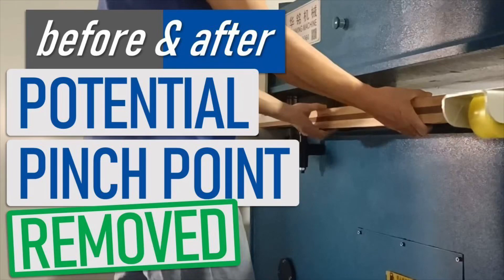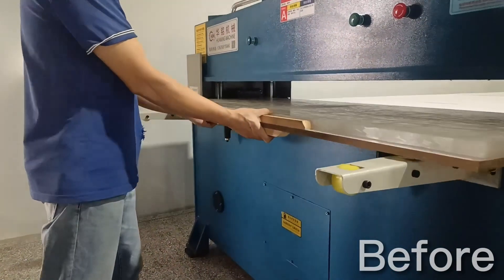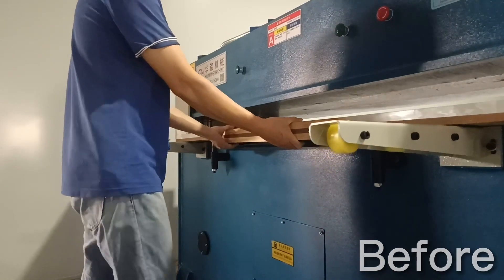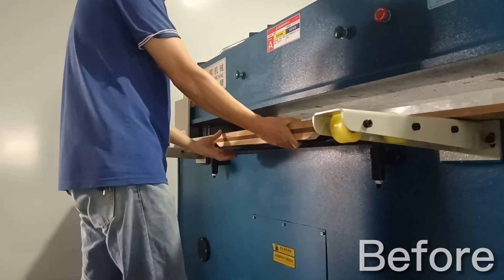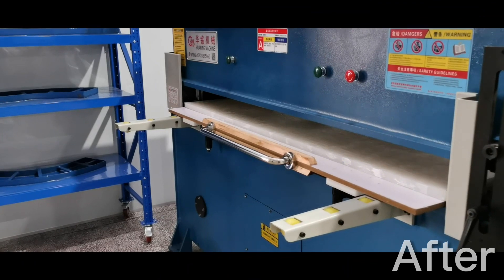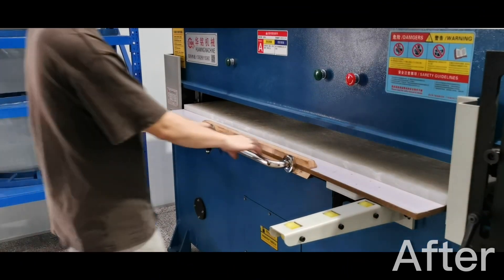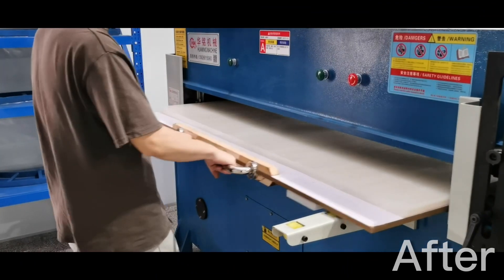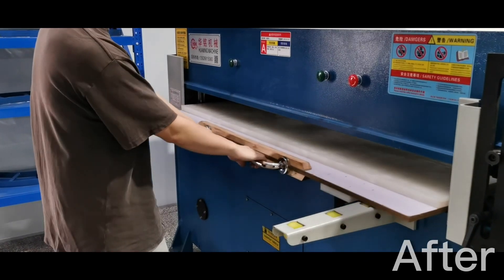Hydraulic Machine Fix: Never Pinch Your Fingers!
Hi folks, in this before and after video, we use a towel rack to make operating our hydraulic fabric-cutting machine safer. Before the improvement, an operator could get their fingers caught under the tray when moving material under the press. Our solution cost very little and used parts we already had available. This improvement is an example of using our wits, not your wallet, and always looking for ways to make a new machine safer. Our experience is that machines are usually in their worst state when they arrive on site!

[0156]